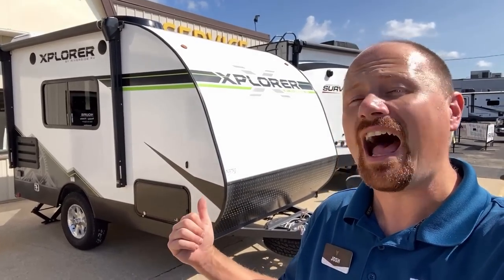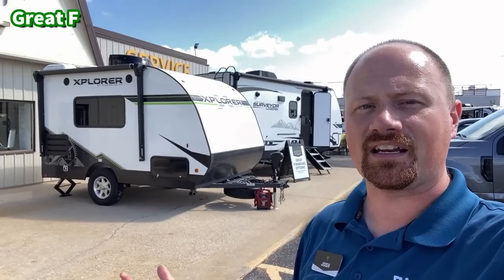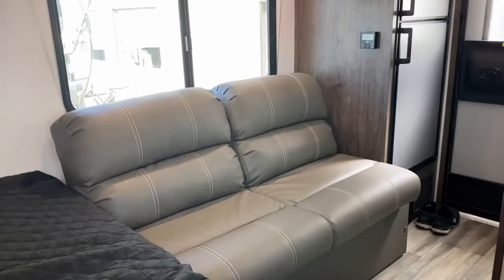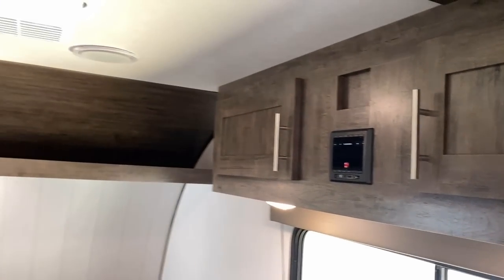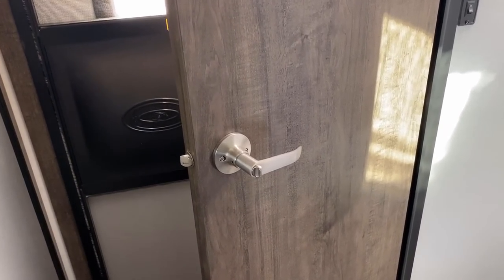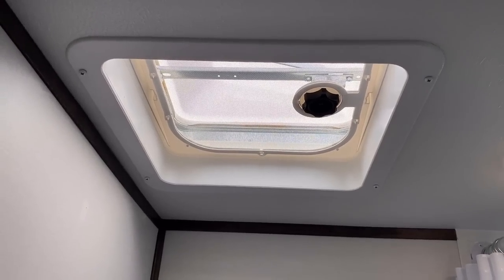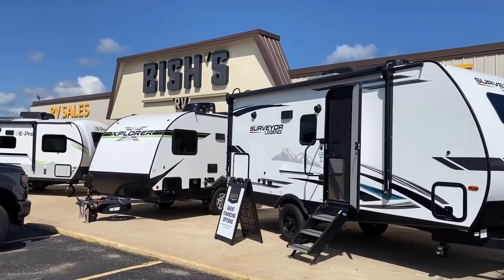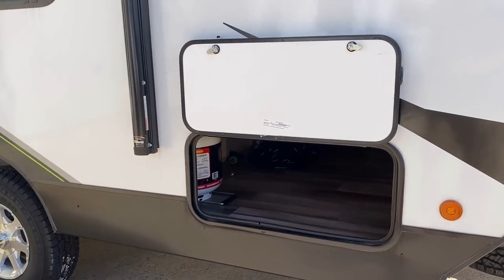Azdel & SUV Towable for Solo or Couple's Camping!! 135X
New Riverside Xplorer 135X SUV & Mid-Size Pickup Towable Mini Compact Travel Trailer

FINALLY someone has built this floor plan with a SOFA instead of a dinette.. and I think I personally like it better! This little camper tops out at 3,640lbs FULLY loaded which makes it an ideal fit for many tow package SUVs & Mid-Size Pickups!

It's laid out like a truck camper but SO MANY MORE vehicles can handle this one!!

Weights & Measures:
Length: 15’9”
Width: 7’6″
Height: 9’6”
Hitch: 140
Ceiling: 6’3″
Empty: 2640
Cargo: 1000
Max: 3640
Awning: 6′
Fresh: 36
Gray: 32
Black: 17
Tires: 15″

00:00 RV Overview
02:19 Stepping Inside
03:31 Sofa & Storage
06:00 Bathroom
07:35 Ceiling Vent Note
08:50 Exterior Features
12:25 Subscribe Now for More!